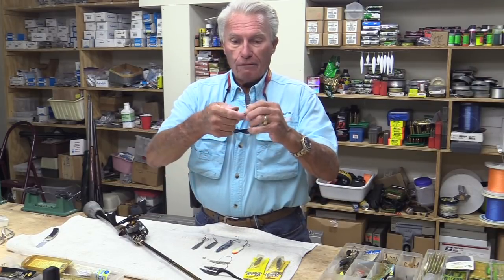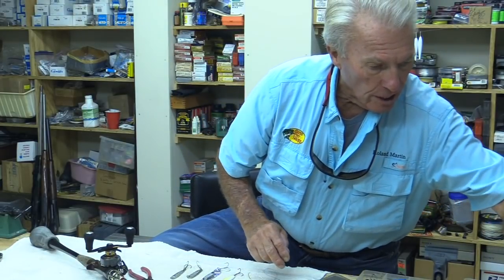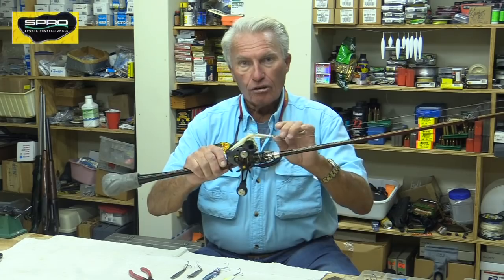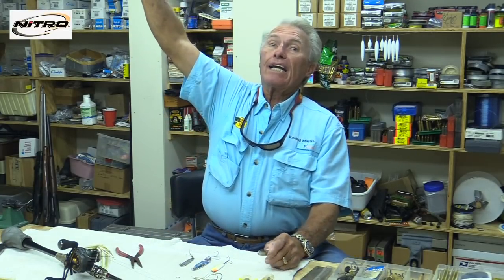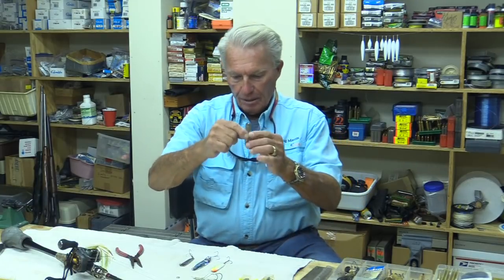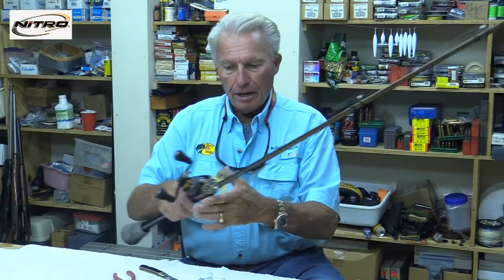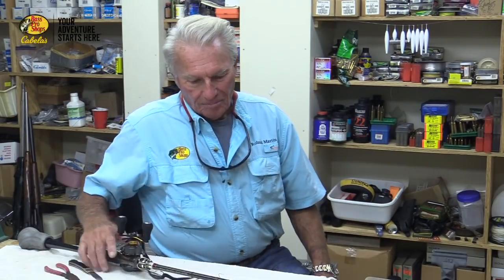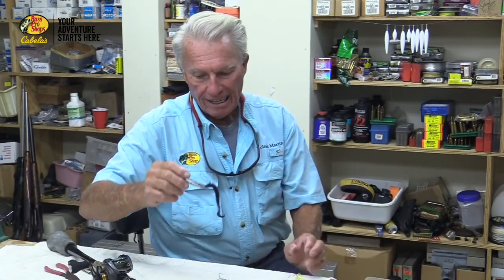Tips on Spoon fishing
I give you the ABC's of spoon fishing, both the weedless spoon and the jigging spoon! These two spoons are 100% different from each other! These are old school lures but now I give them several new school additions!